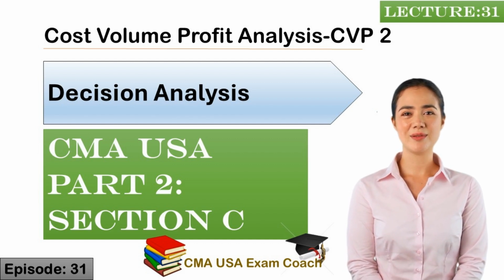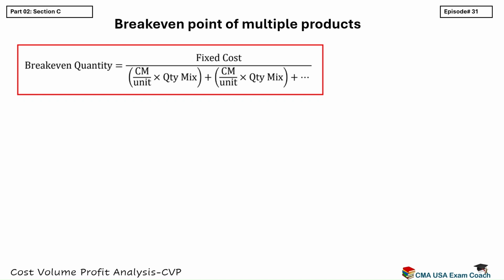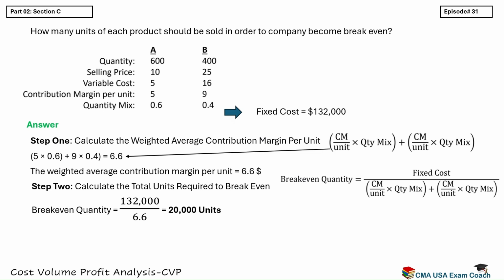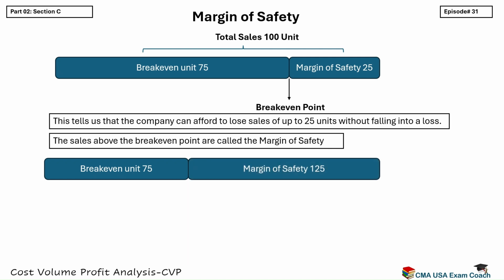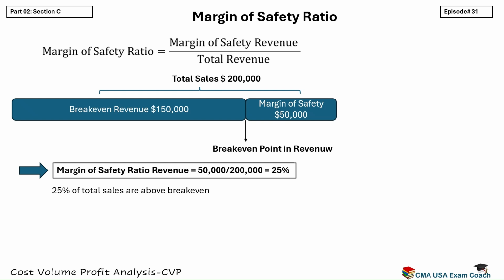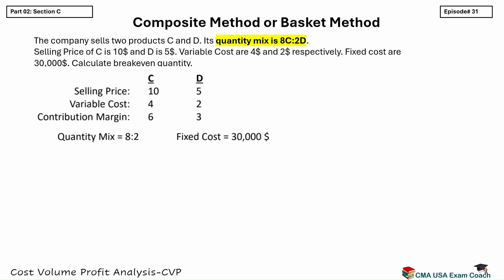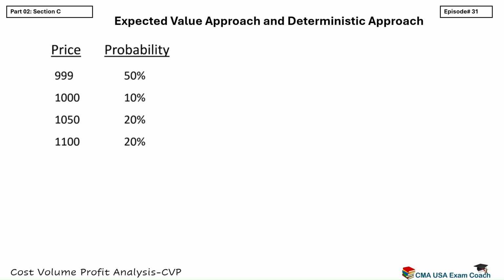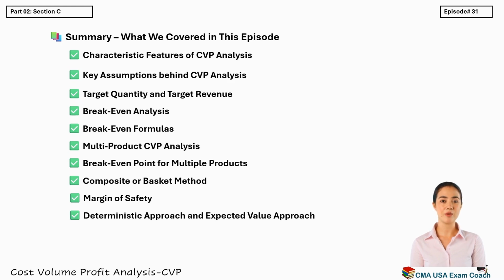Cost Volume Profit CVP Analysis 2 | Decision Analysis | Part 2 | Section C | Episode 31 | CMA USA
🎓 CVP Analysis – Part 2 | CMA USA Exam Preparation | CMA USA Exam Coach

Welcome to Part 2 of the Cost-Volume-Profit (CVP) Analysis series for the CMA USA exam!
In this episode, we dive deeper into key decision-making techniques including multi-product break-even analysis, margin of safety, and expected value approach.

We break everything down using simple language and practical examples to help you understand better and retain longer.

📘 Watch till the end for full clarity on:
✔️ Composite Break-Even Method
✔️ Margin of Safety with Examples
✔️ Margin of Safety Ratio
✔️ Multi-Product CVP Calculations
✔️ Quantity Mix and Basket Method
✔️ Expected Value vs. Deterministic Approach
✔️ Summary of CVP Concepts

Don't forget to practice questions and revise your textbook after this session!

🕒 Timestamps – CVP Analysis Part 2
00:00 – Introduction
01:05 – Breakeven Point of Multiple Products
12:22 – Margin of Safety Concept
15:26 – Margin of Safety Ratio Explanation
17:29 – Composite or Basket Method
23:51 – Expected Value vs. Deterministic Approach
28:14 – CVP Part 1 & 2 Summary

📝 Practice regularly and read the official study material